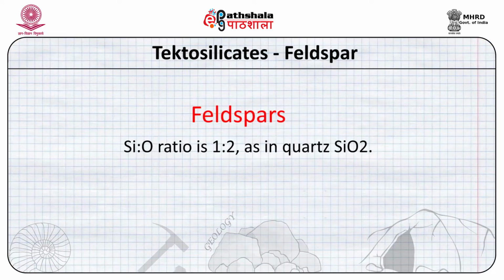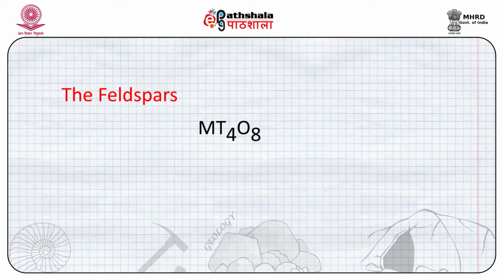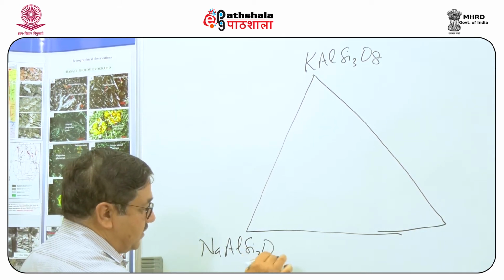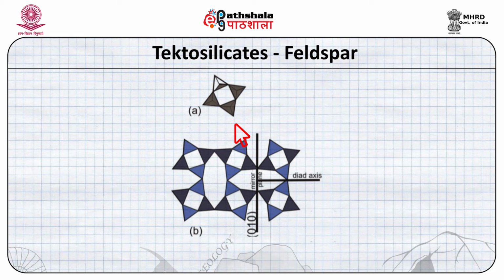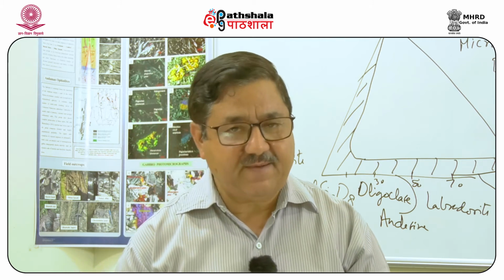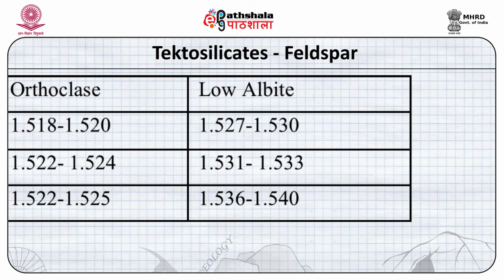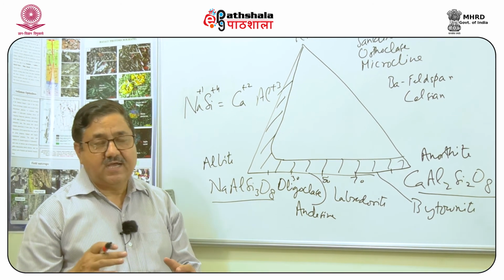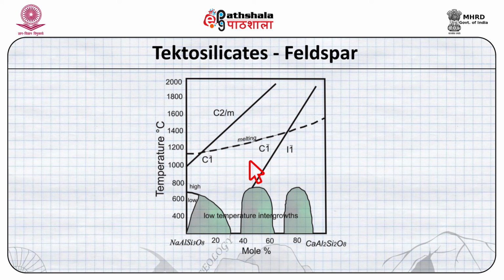Tektosilicates feldspar 1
Subject: Geology
Paper: Crystallography and mineralogy
Module: Tektosilicates feldspar 1
Content Writer: Naresh C Pant